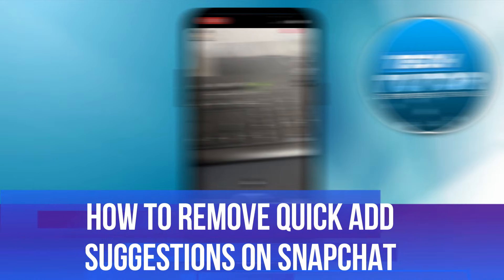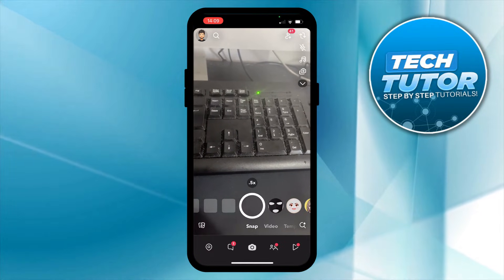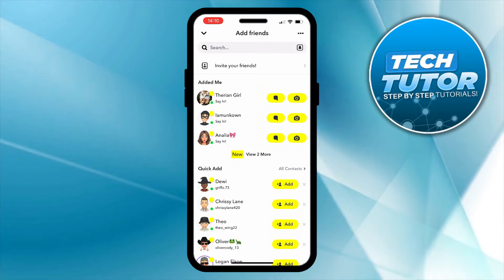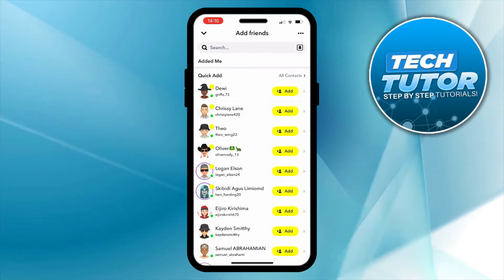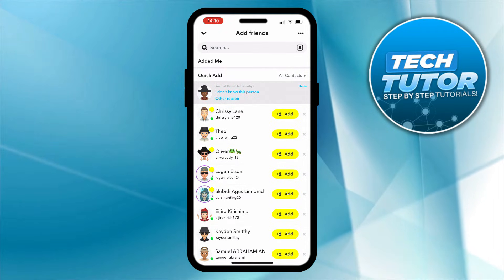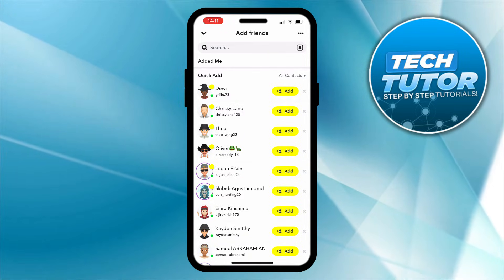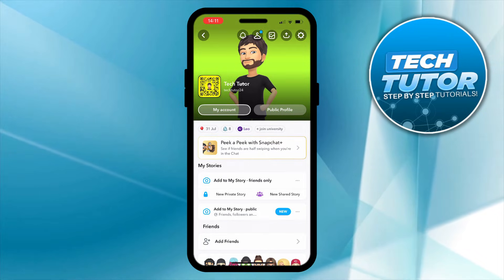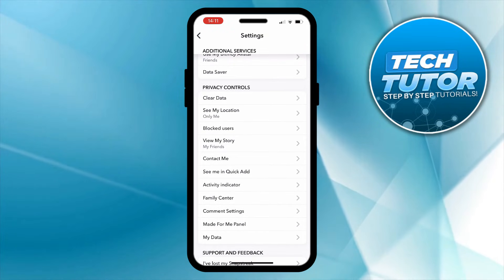How To Remove Quick Add Suggestions On Snapchat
In this video, we’ll show you how to remove Quick Add suggestions on Snapchat, giving you more control over your friend recommendations. If you find those suggestions overwhelming or just want to keep your friend list more private, we’ve got the perfect solution for you! Follow our easy step-by-step guide to navigate through Snapchat’s settings and customize your experience. Say goodbye to unwanted suggestions and enjoy a cleaner, more personalized Snapchat feed!

 ✨Recommended VPN: ✨

Thanks!